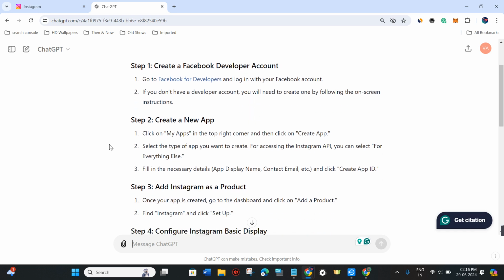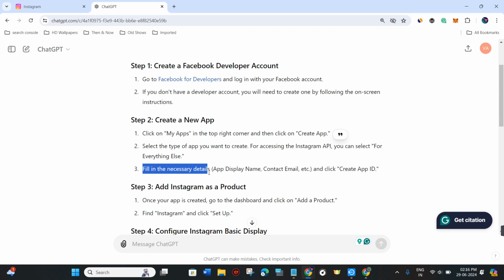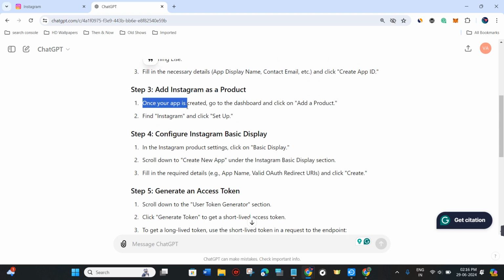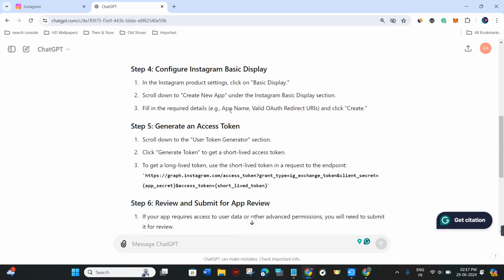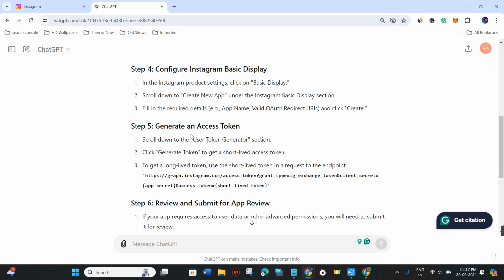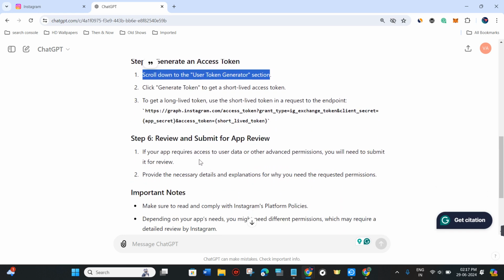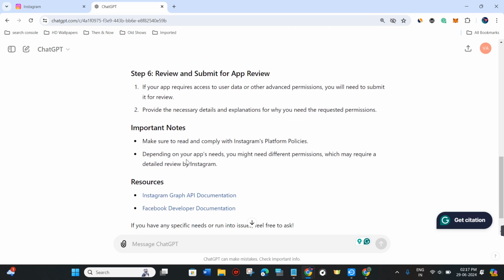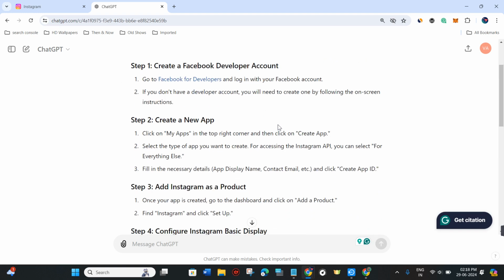How To Get Instagram Api Key